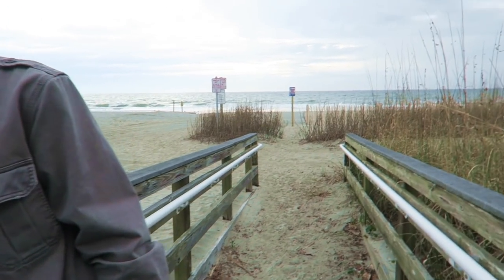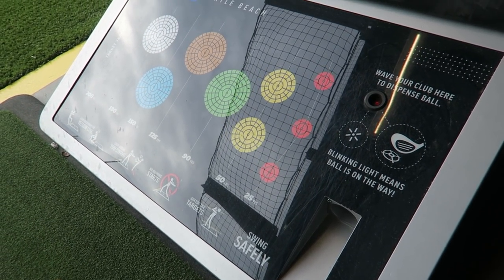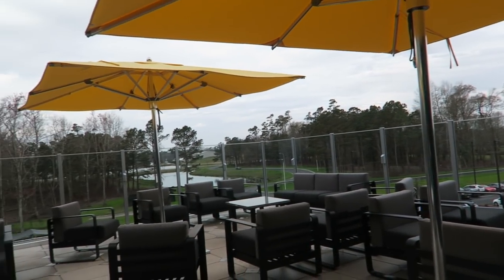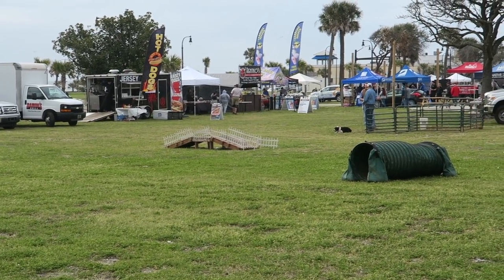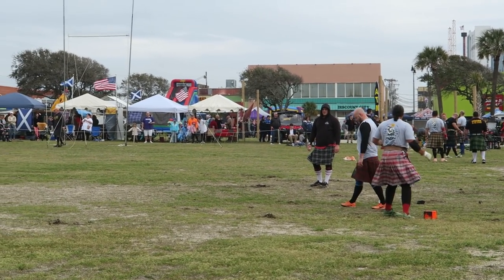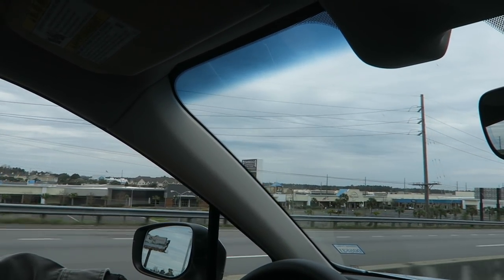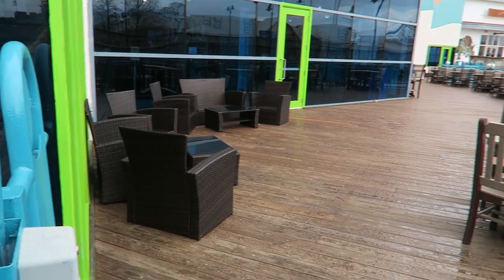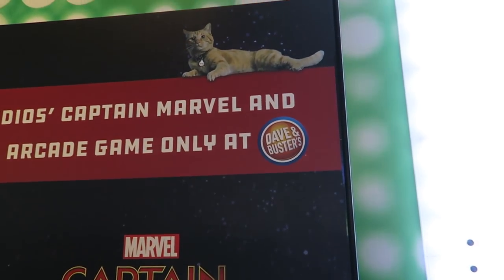MYRTLE BEACH TOPGOLF FULL TOUR!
We head to check out the newly opened Topgolf in Myrtle Beach South Carolina! We give a full tour of the facilities including the bars and the golf bays and pricing! We then head to the Coastal Highland Games and watch border collies herding sheep and men in kilts playing various highland games! We of course walk the Boardwalk and enjoy the ocean views and we walk around Broadway at the Beach!

Topgolf and Coastal Highland Games! Myrtle Beach, March 2019!

top golf